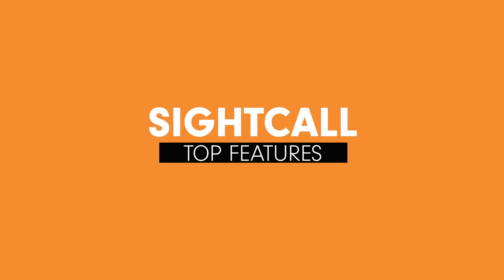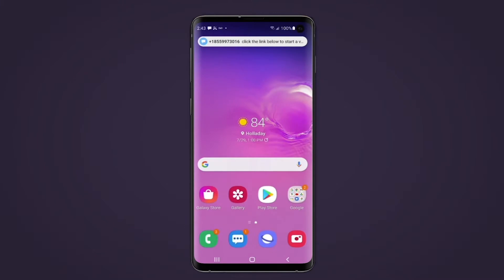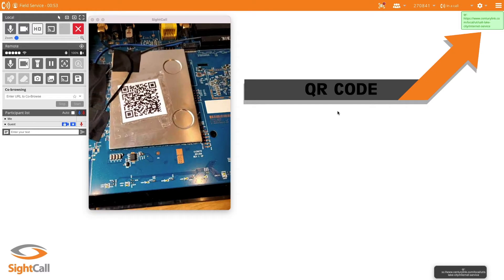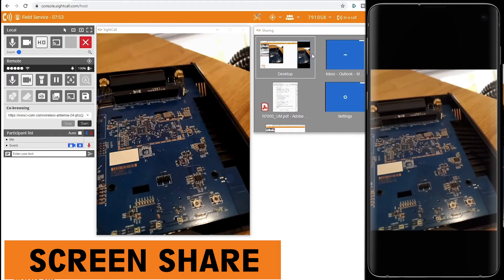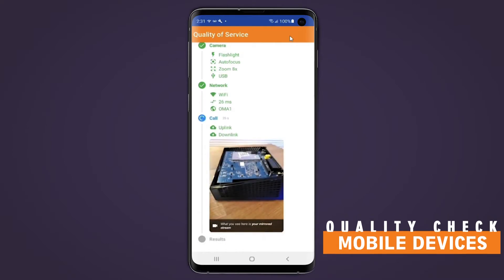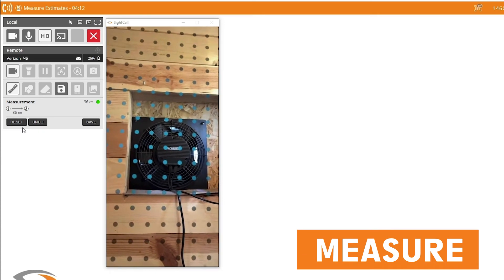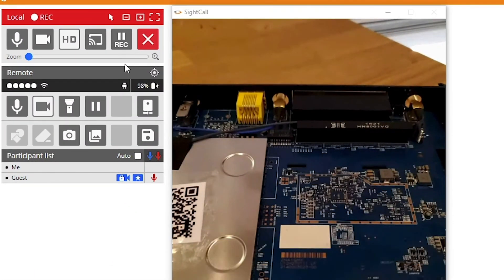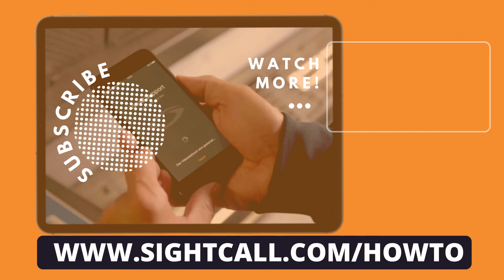SightCall Augmented Reality Remote Support Platform Top Features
SightCall is an enterprise-grade augmented reality remote support platform helping service leaders improve outcomes without deploying unnecessary support to the field. We blend the digital and physical worlds into a real-time collaborative environment that empowers technicians, reduces spend and improves the customer experience.

SightCall Visual Support - Top Features
Learn how SightCall's feature set can be used to help with field support, telemedicine, and customer service